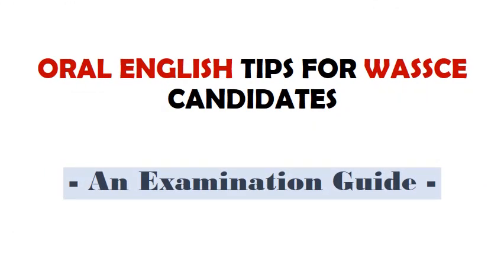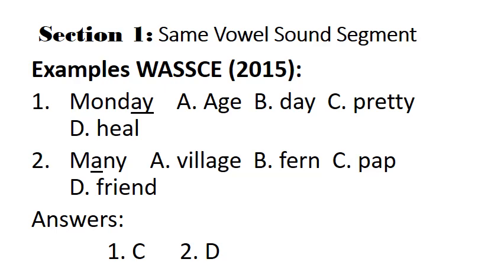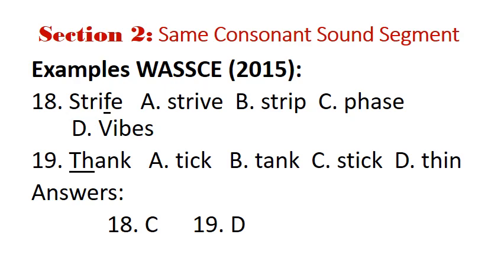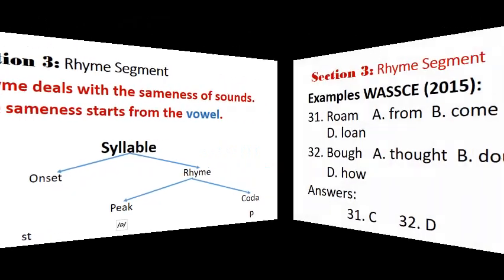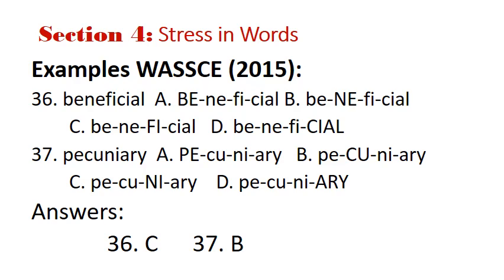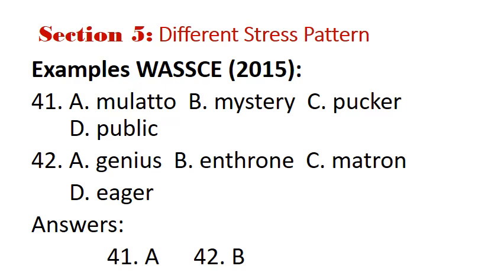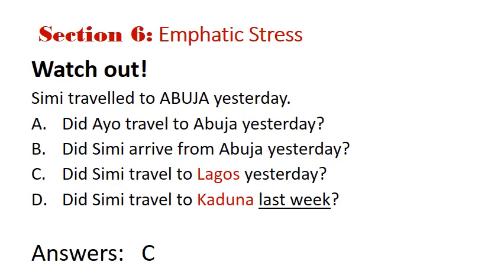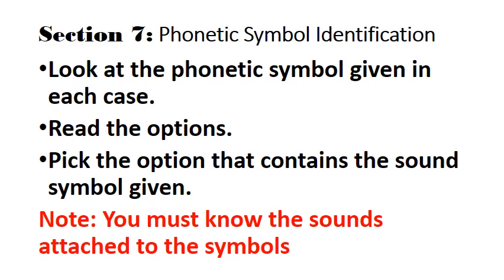ORAL ENGLISH TIPS FOR WASSCE CANDIDATES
This video explains the sections of the Oral English paper for WASSCE candidates.